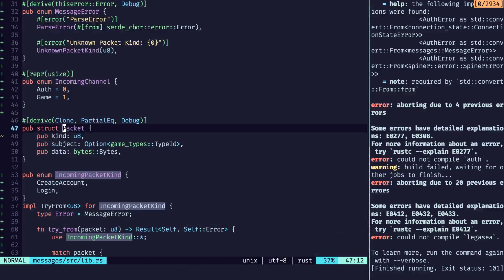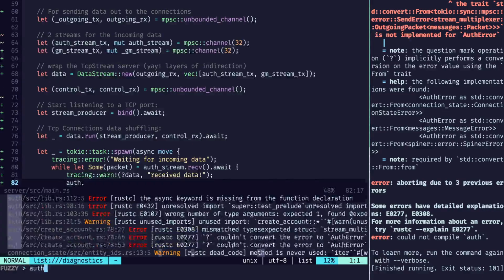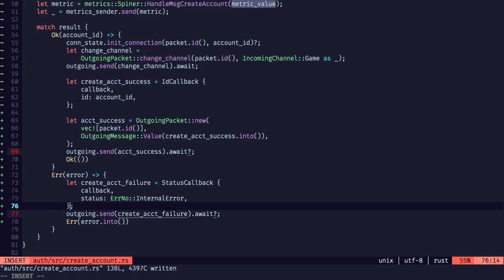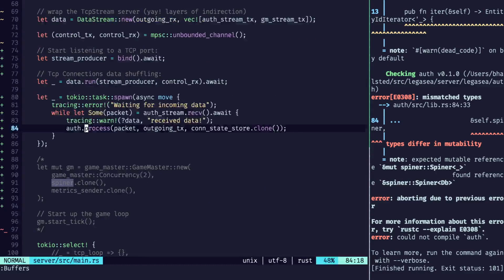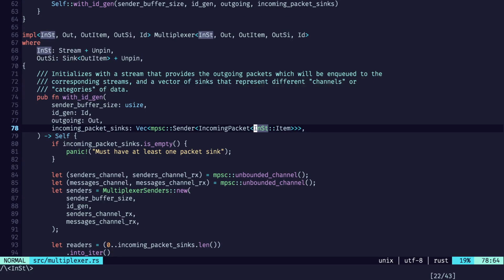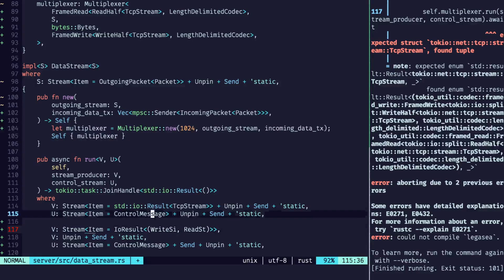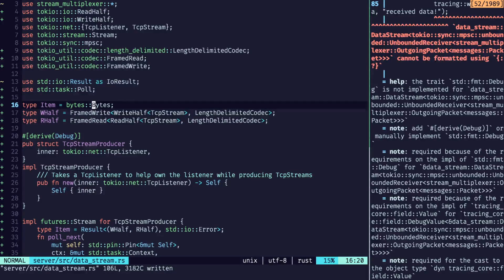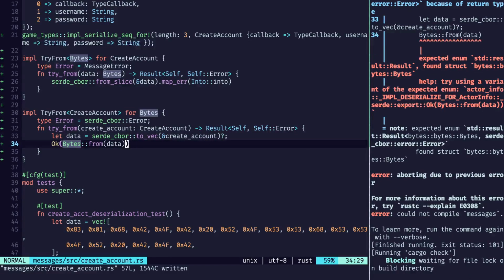Game Programming using Rust and Godot!